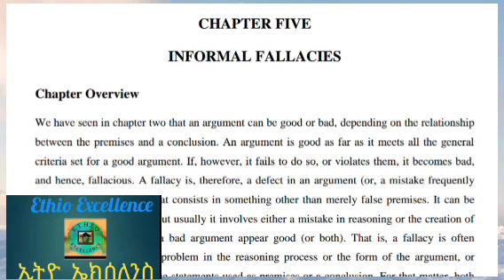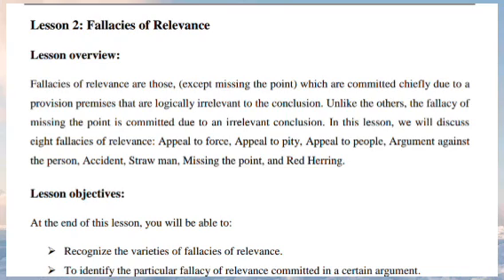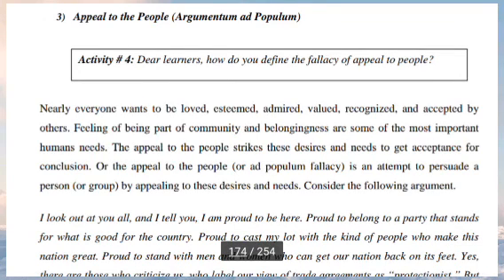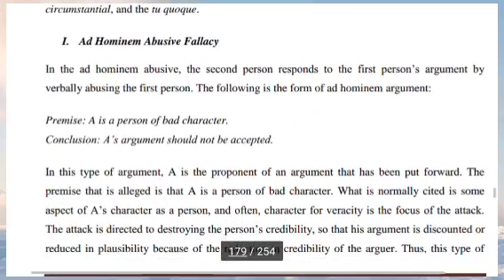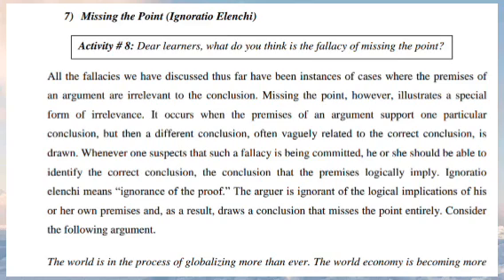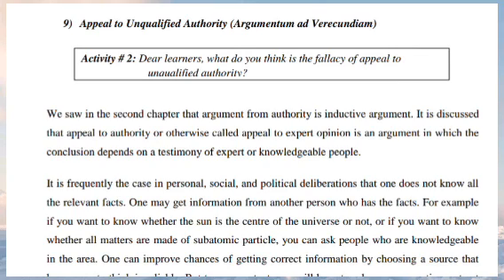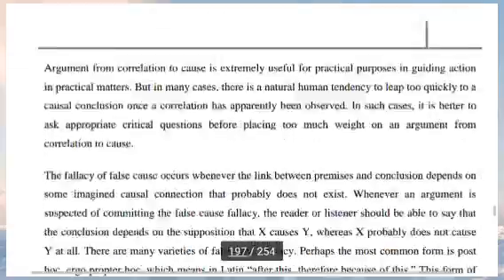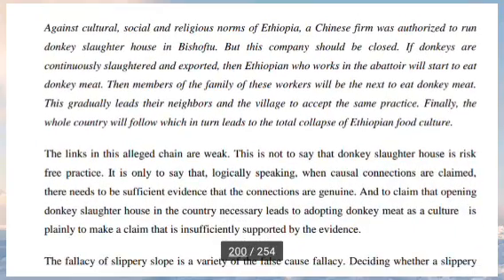Logic_Chapter_Five _#Informal_Fallacies _on Ethio Excellence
Informal Fallacies in this video /part 1/
##Fallacies of relevance
 *Appeal  to Force
*Appeal to pity
*Appeal  to people
*Argument against the person
*Accident
*Strewman
*Missing the point
*Red Herring
##Fallacies of Weak Induction
*Appeal  to unqualified authority
*Hasty generalization
*False cause
*Weak analogy
*Slippery slope and
*Appeal  to Ignorance are discussed .